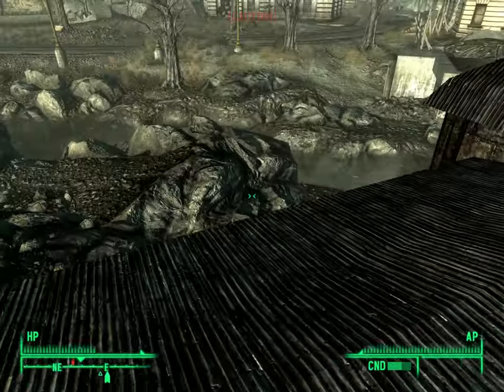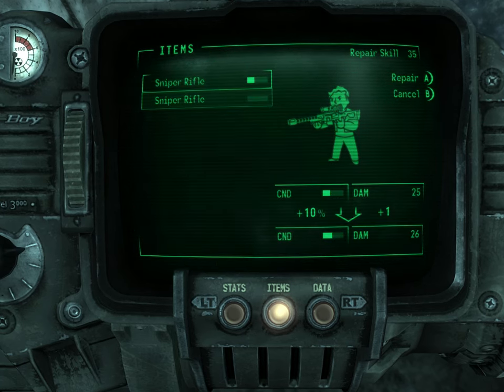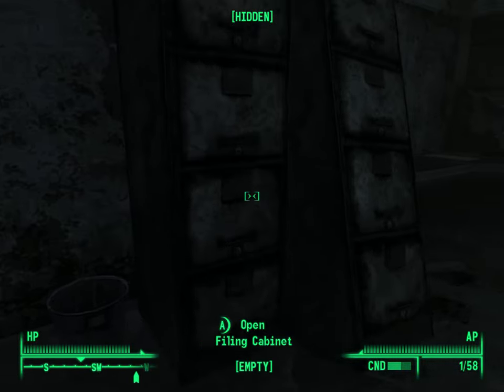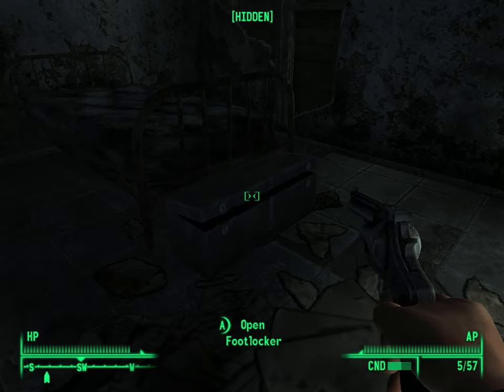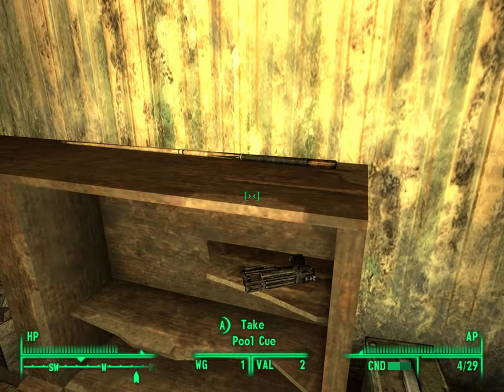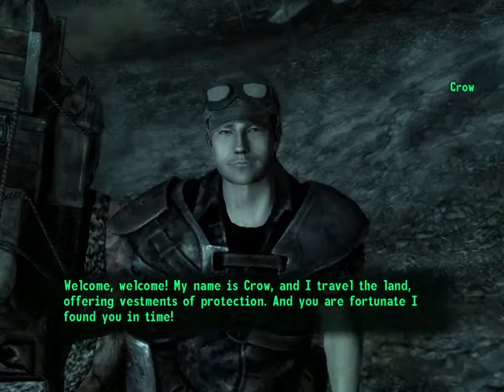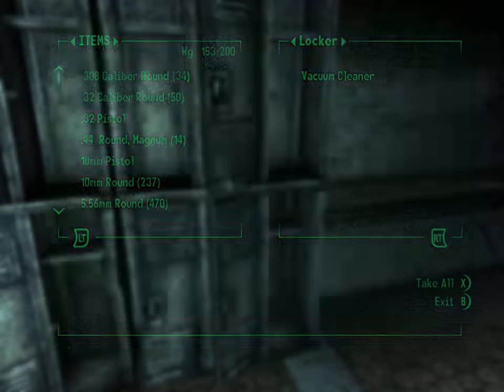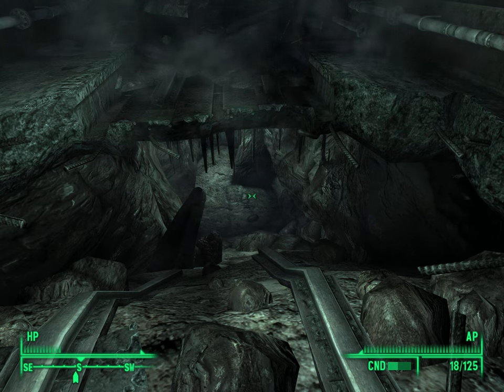Let's Play Fallout 3 (Part 4)